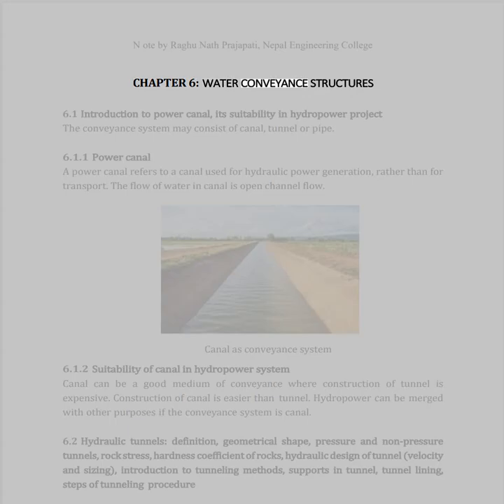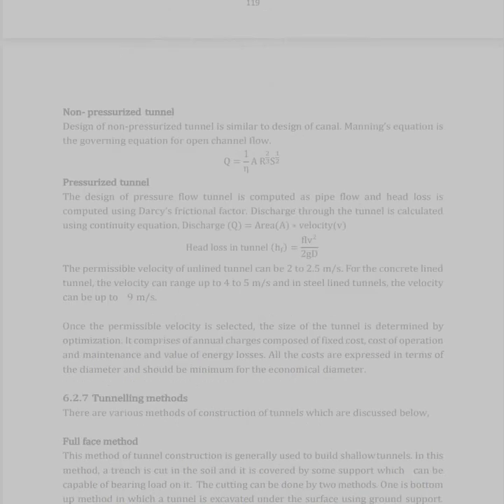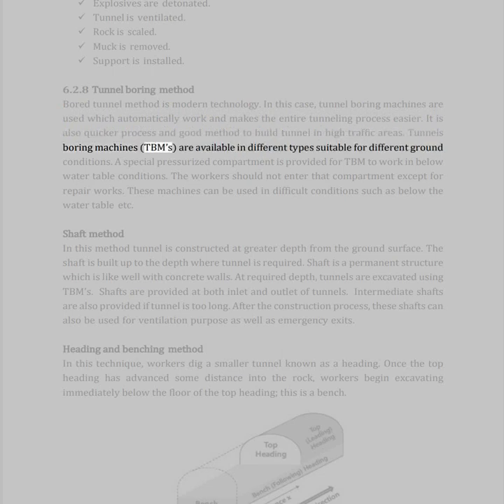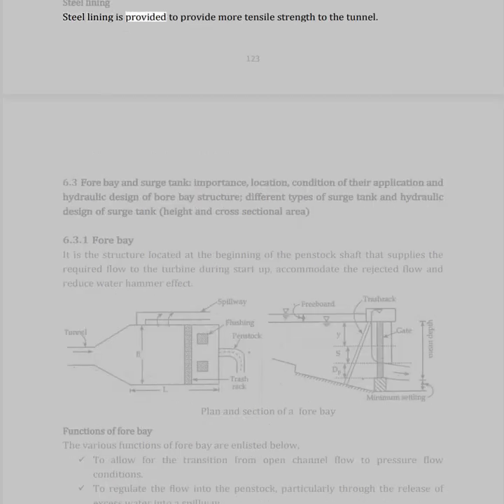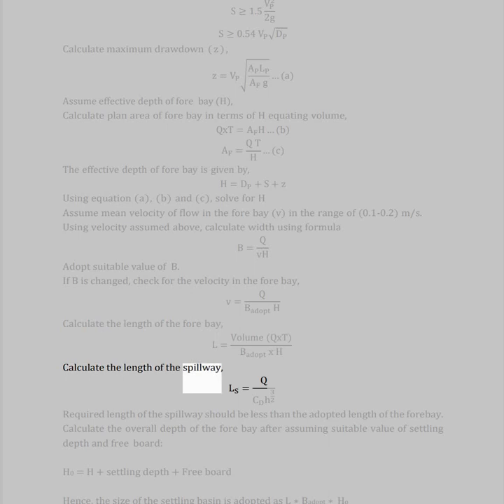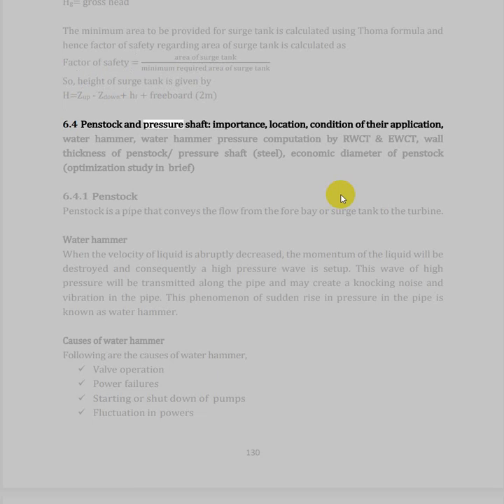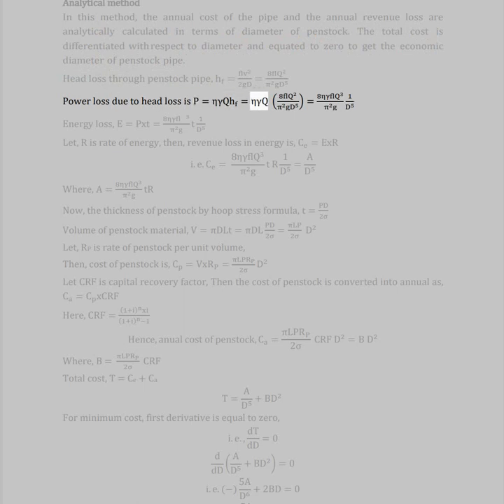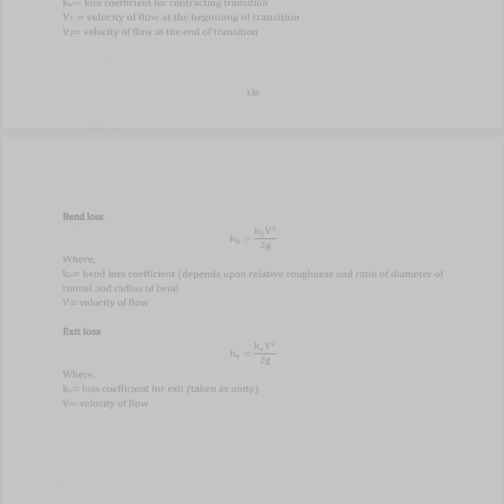Chapter 6 Water Conveyance